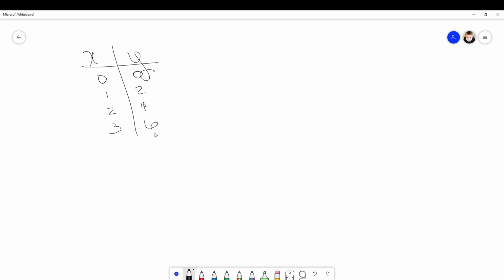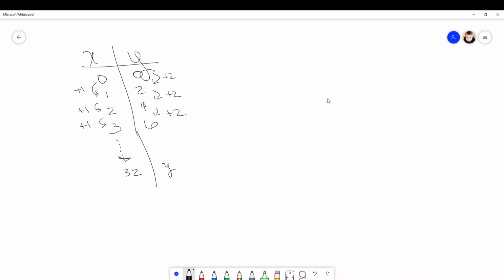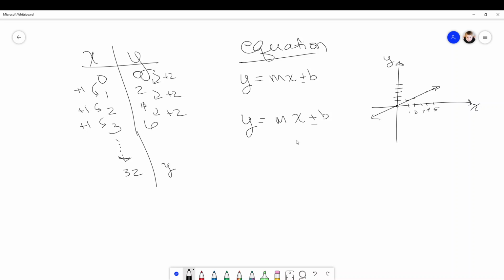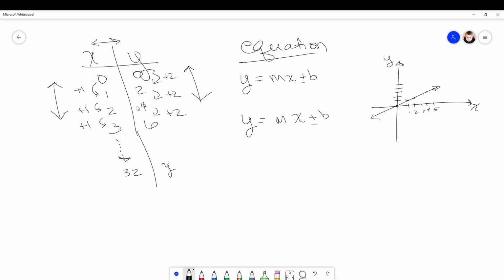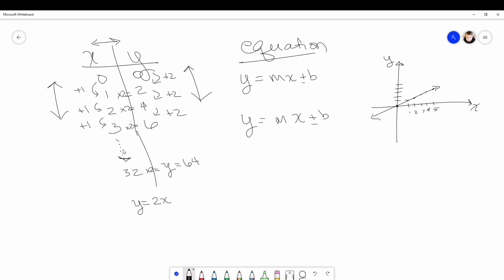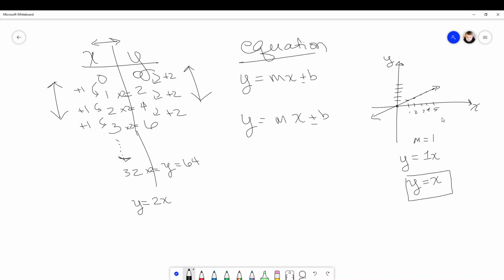Introducing Slope-intercept form y = mx + b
This short video discusses what the different variables in the slope-intercept form equation stand for and how they align with different parts of a graph and table.